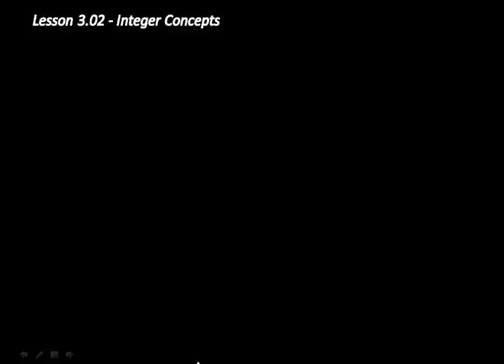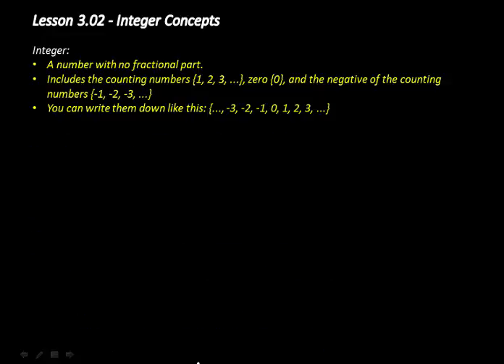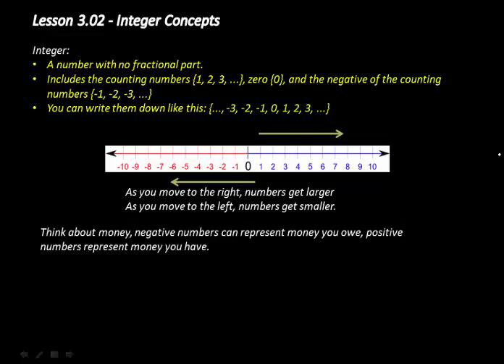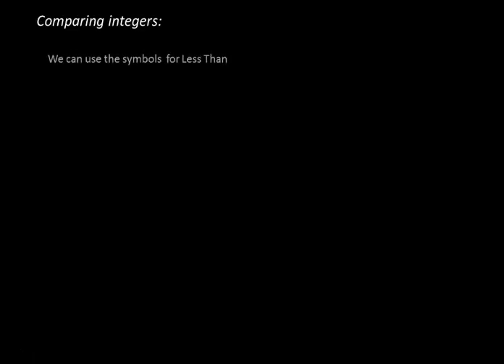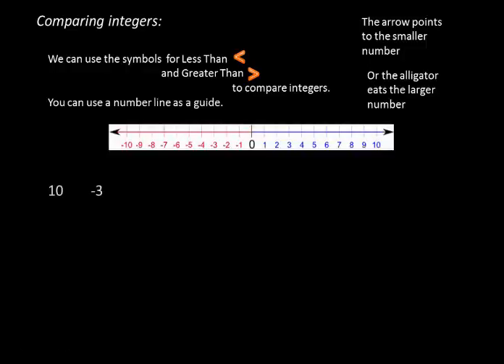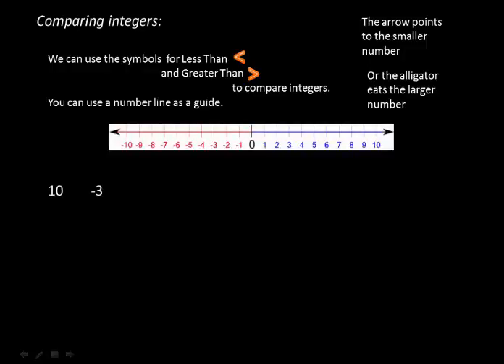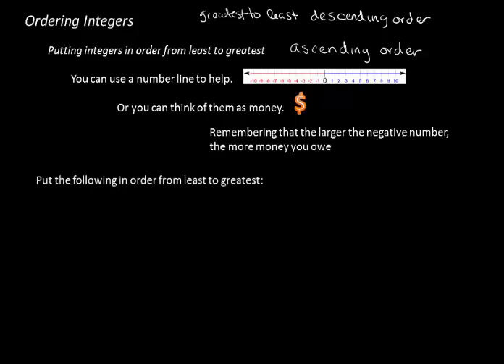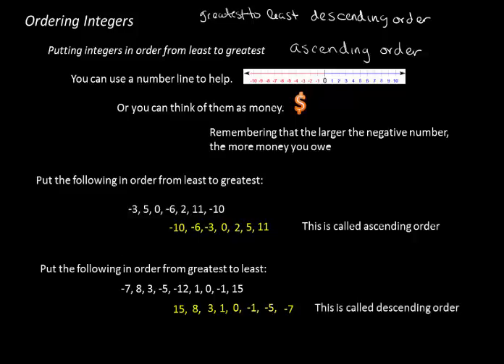Algebra 1A - Lesson 3.02 - Interger Concepts